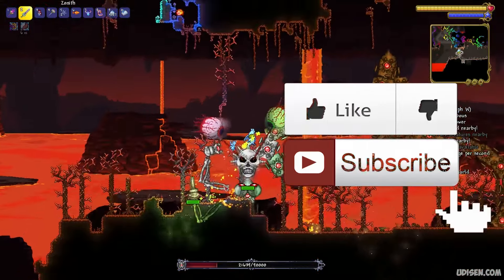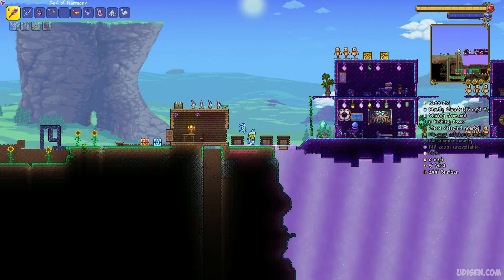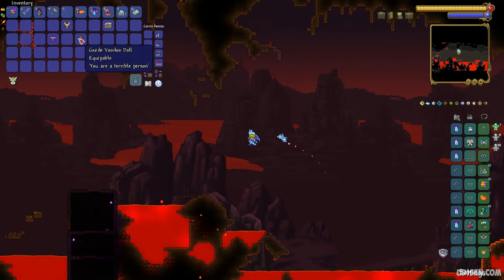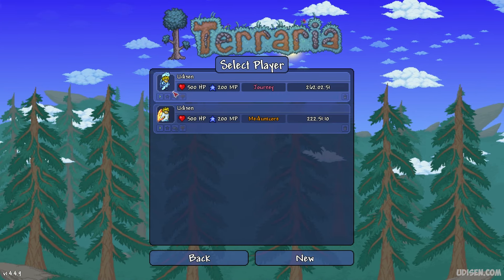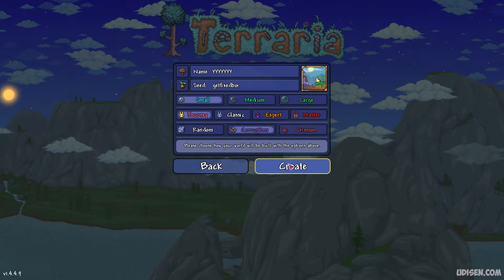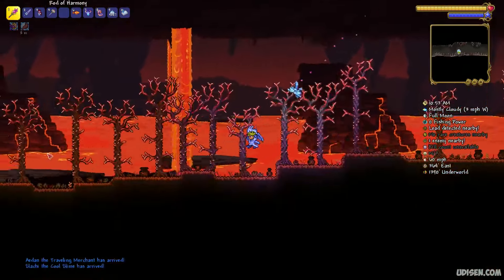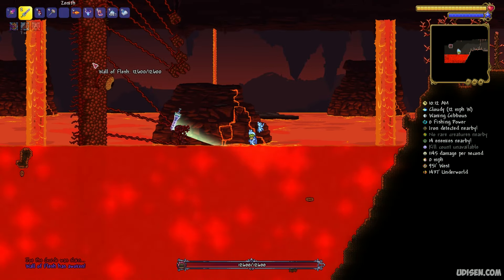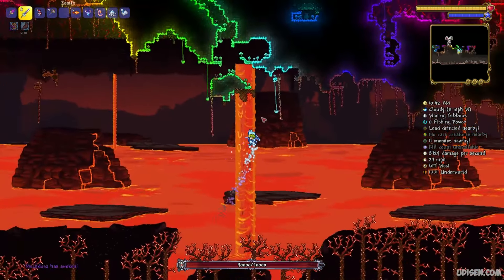Terraria how to get OCRAM RAZOR (EASY) | Terraria 1.4.4.9 + Ocram Razor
Udisen Games show how to get, find Ocram Razor - summon item for Mechdusa boss in Terraria without cheats and mods! Only vanilla. ► Sub for more

SEED getfixedboi